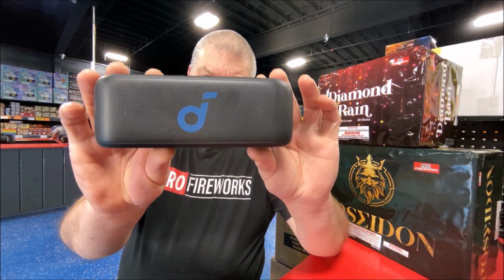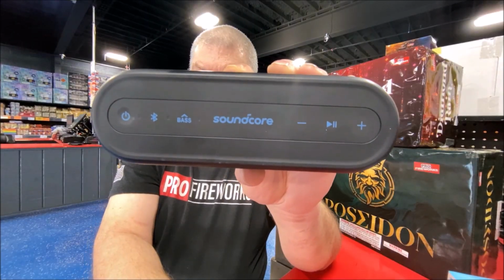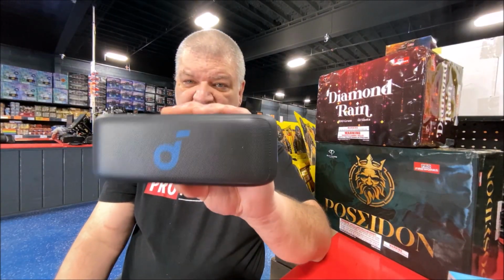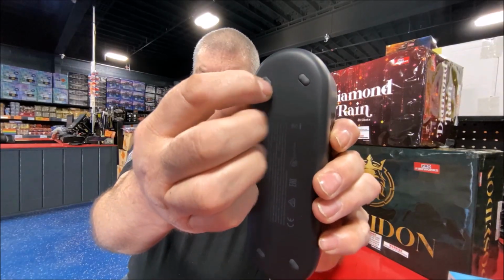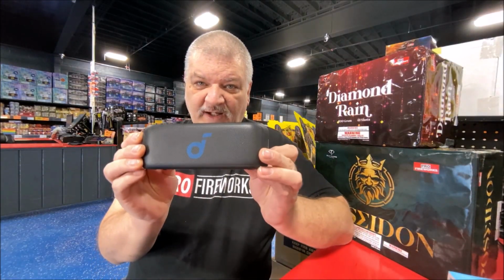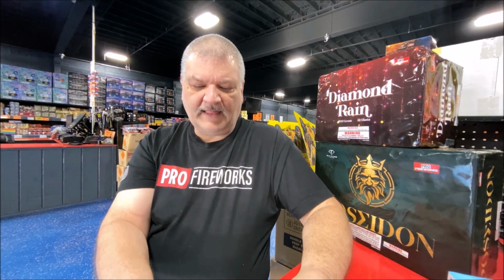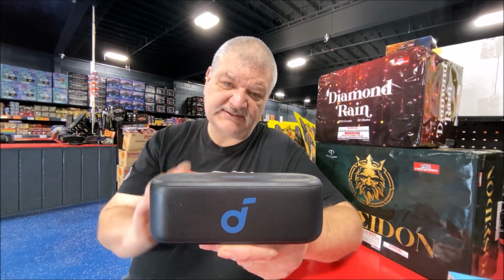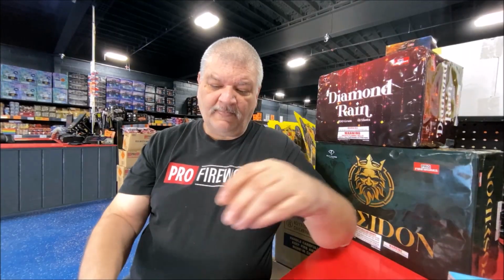Soundcore Select 2S Speaker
You might be able to find it on Temu as well since Anker sells on there as well.